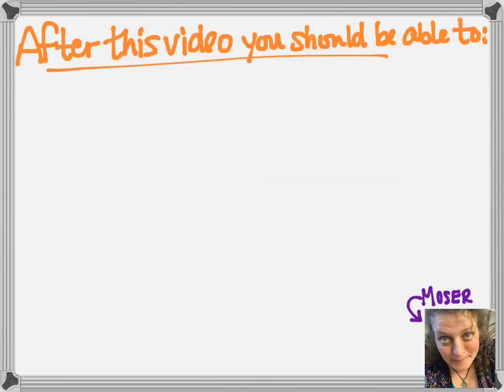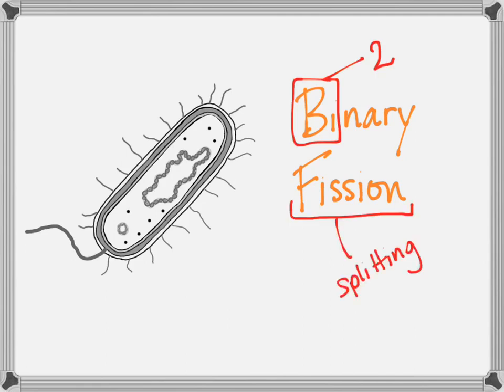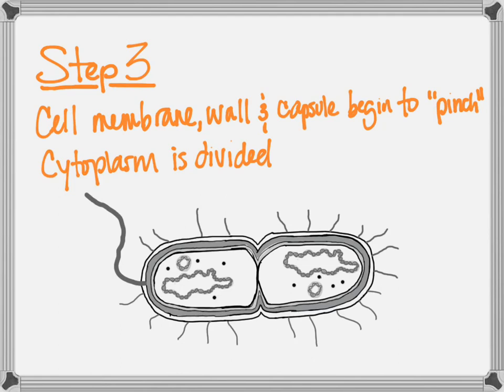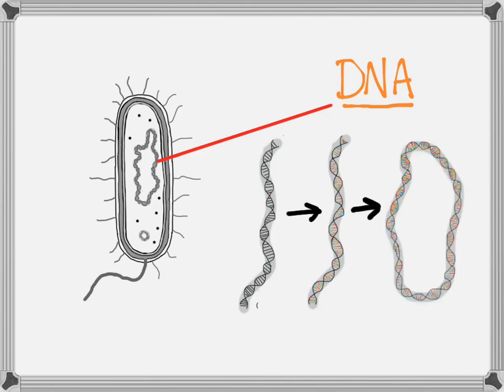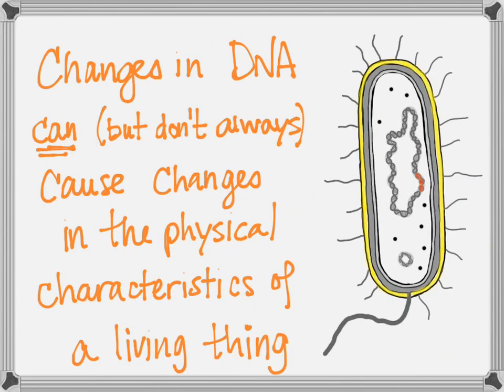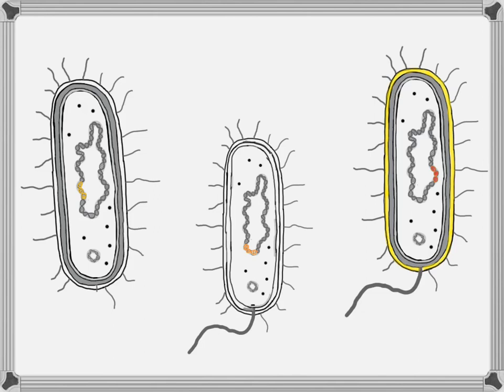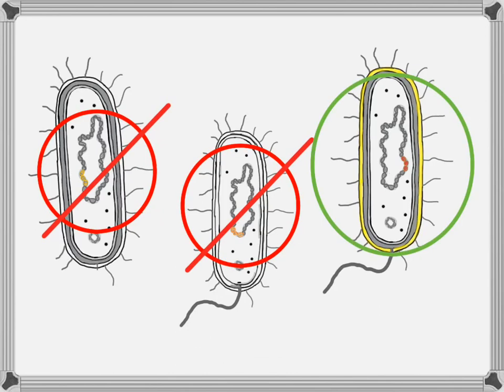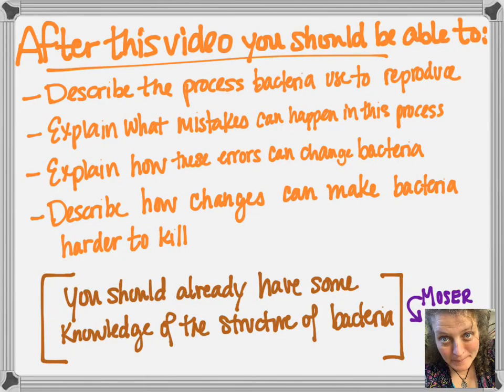bio making more bacteria